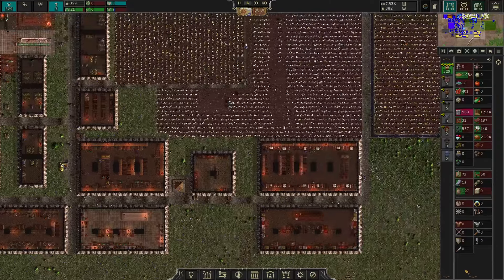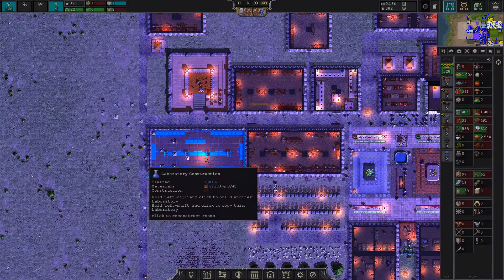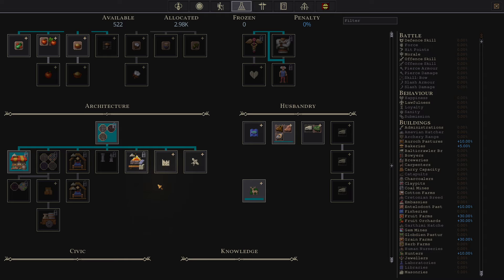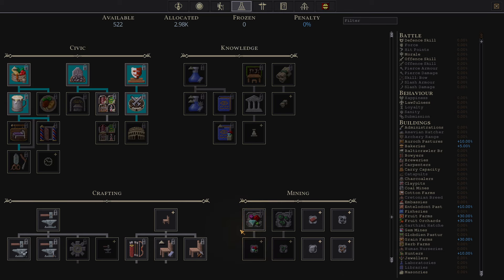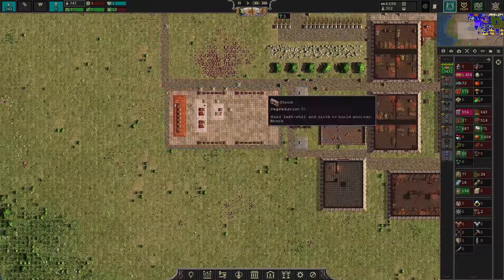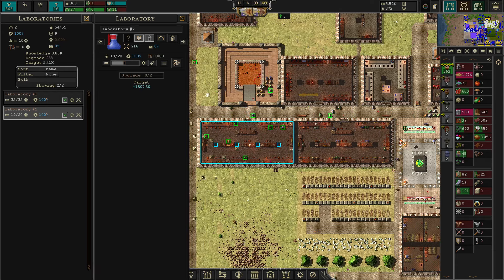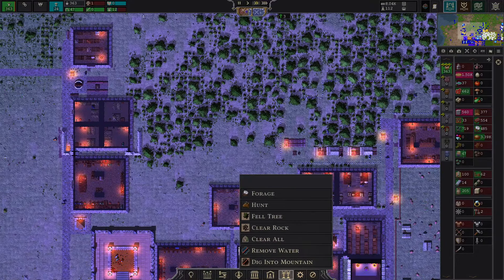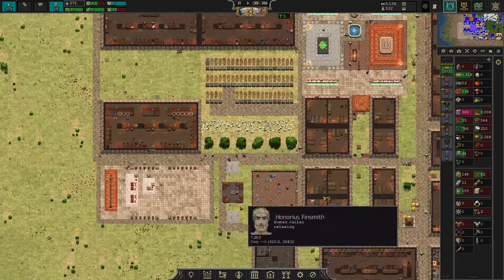RESTAURANTS - Guide SONGS OF SYX v66 Gameplay Tutorial (11)